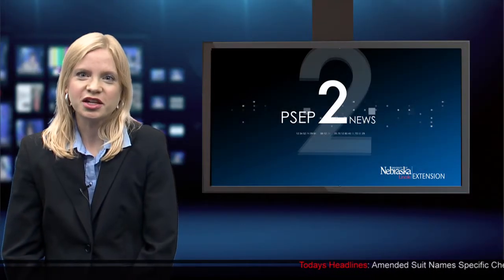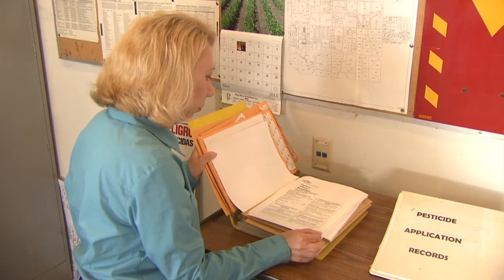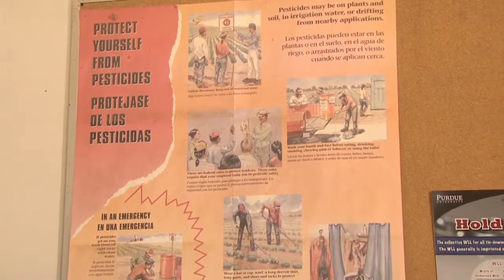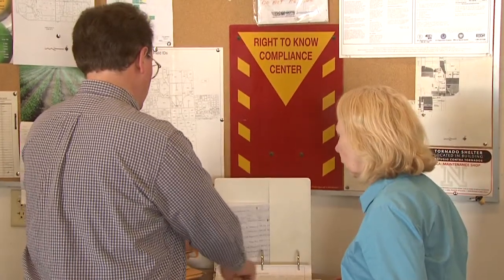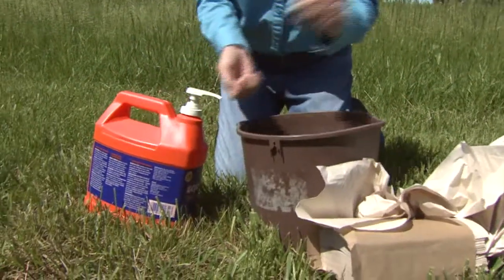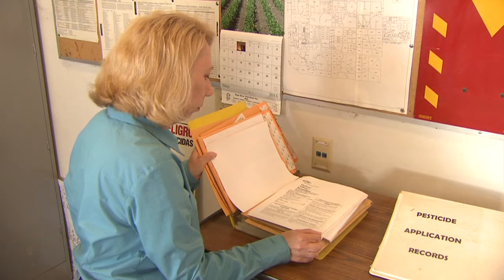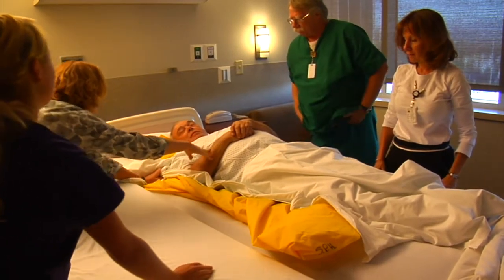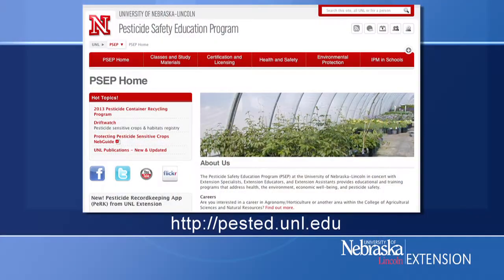Worker Protection Standard in Agriculture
This video segment is designed to help educate people about the Federal Worker Protection Standard and how it is applied in agricultural practices.